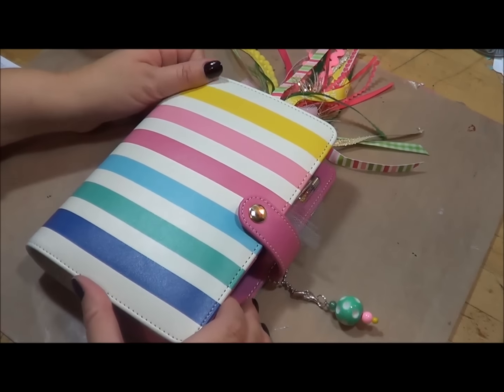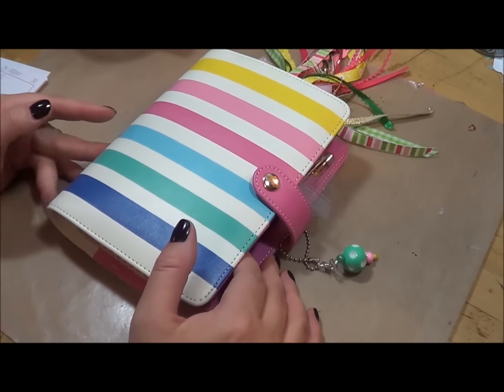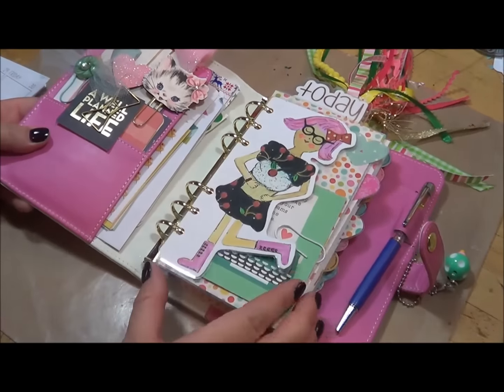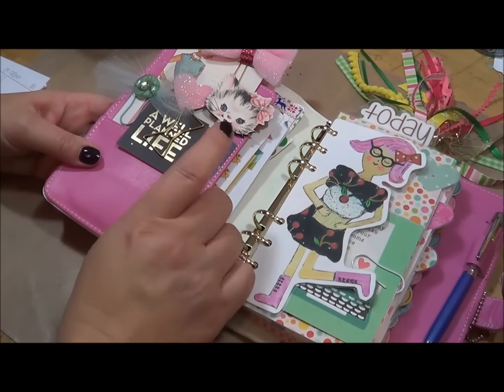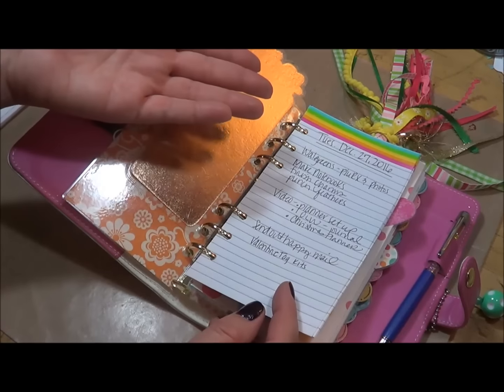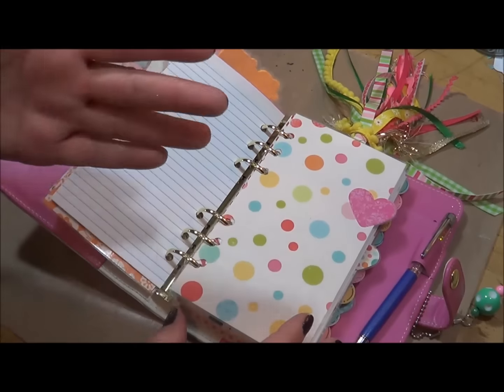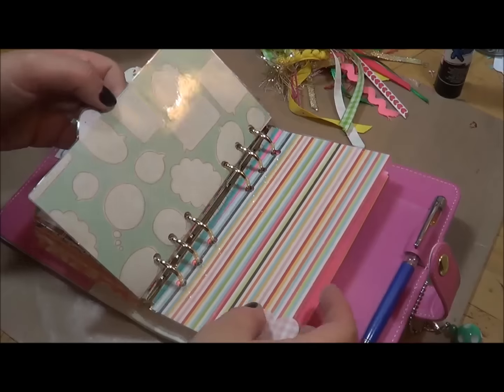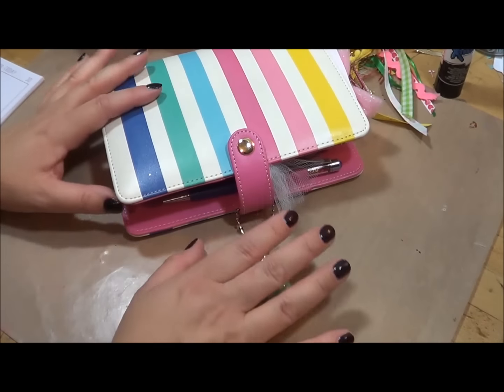Personal Planner Set Up for 2017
Hello!! I love this week between Christmas and New Years for a time to set up my planner and get organized for the New Year. it's like a fresh start. The pages of my planner are clean and ready to be filed with birthdays, stickers and reminders. In this video I show you my new set up. I switched inserts this year to the box vertical style and made super cute covers for the months! If you would like to see my weekly planner changes, following me on Instagram at: RebeccaHoot of Facebook at Create with Rebecca.

Inserts: Purchased off Etsy

Clips: Purchased off Etsy